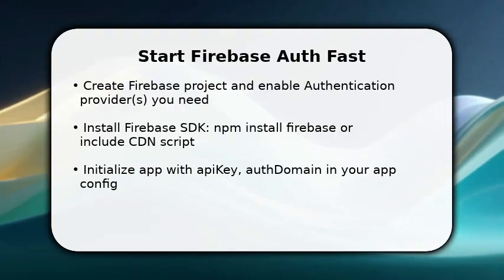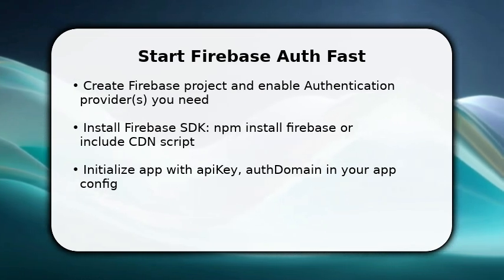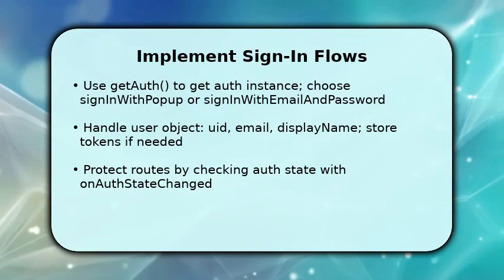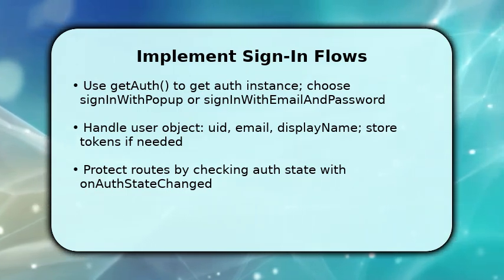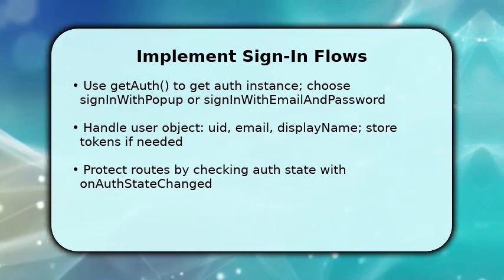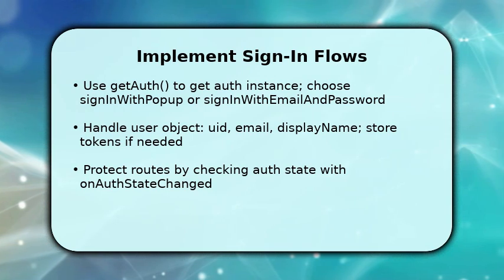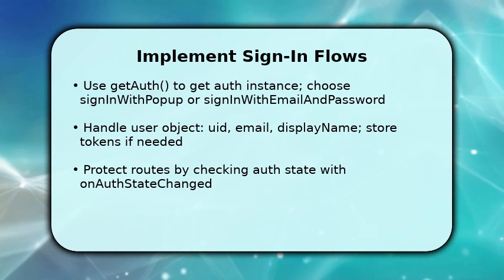How to Use Firebase Authentication (easy Method)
Dive into the world of Firebase Authentication and discover an easy method to implement sign-in features for your app. This video will guide you through setting up various authentication methods, including email/password, social media logins like Google or Facebook, and more secure options such as phone verification.

Firebase Authentication, Easy Method Sign In, Email Login Firebase, Google Authenticate with Firebase, Facebook Log in to Firebase, Phone Verification Firebase, Sign-In Features App Development, Implementing FireBase Auth, Social Media Integration for User Access